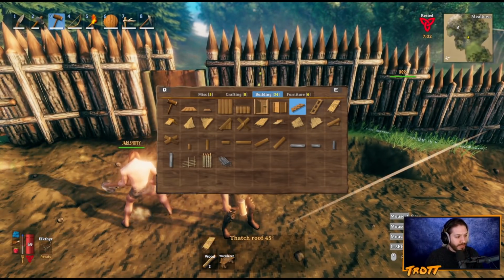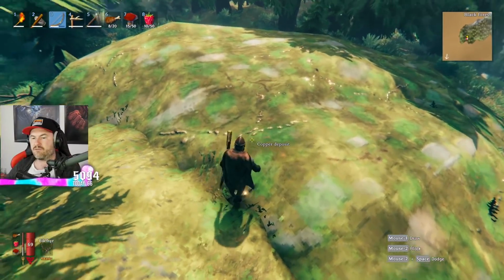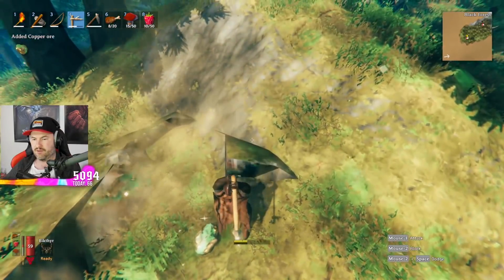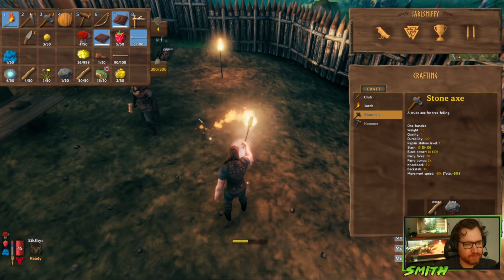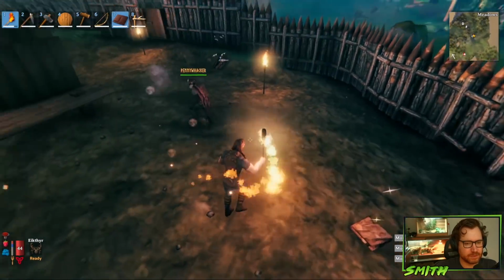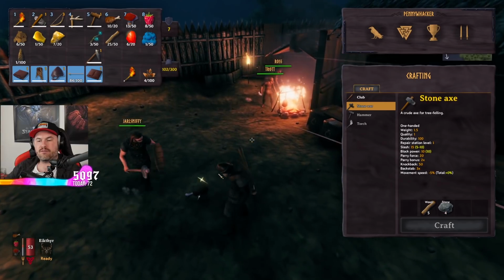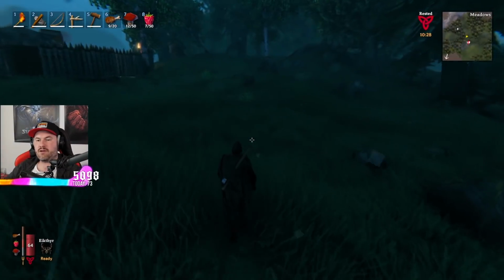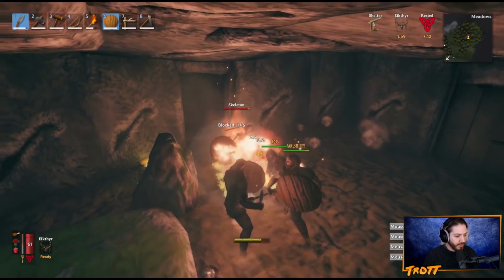This Club is Jumpin' Jumpin' (Valheim #5)